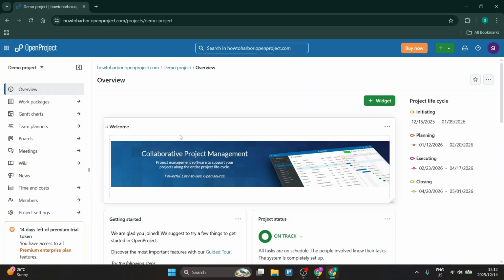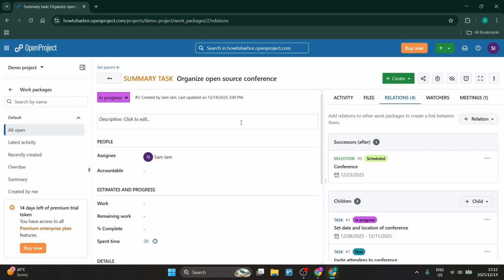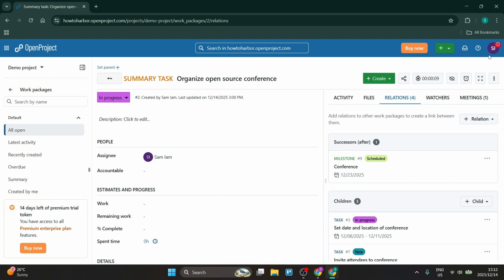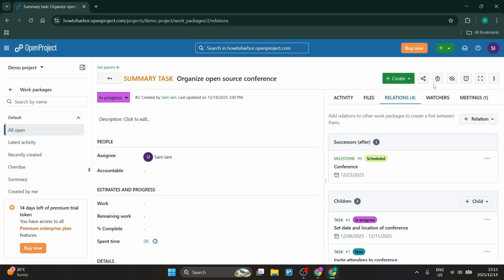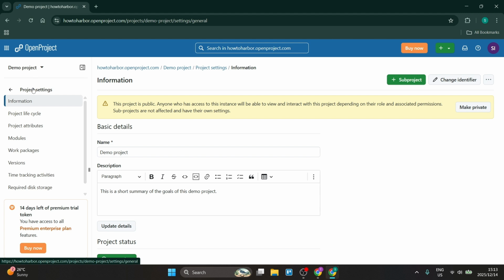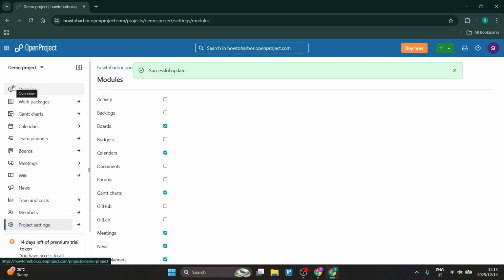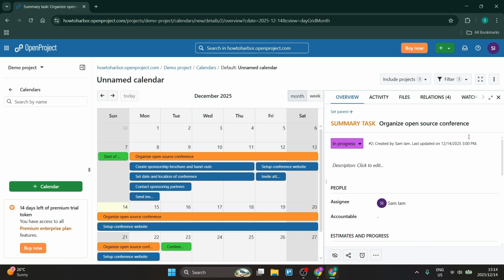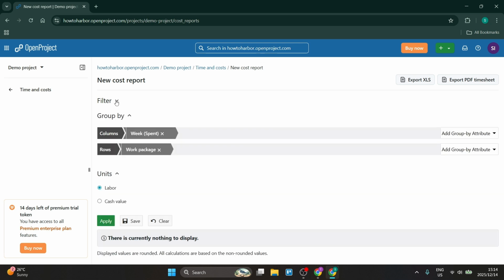How to Use Time Tracker in OpenProject | OpenProject Tutorial 2026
In this video, "How to Use Time Tracker in OpenProject | OpenProject Tutorial", I’ll walk you through the exact steps to track time on tasks, generate reports, and bill accurately using OpenProject’s built-in time tracker. Whether you’re freelancing, managing billable hours, or monitoring team productivity, these tracking strategies will help you log time precisely, analyze efficiency, and export for invoicing.

OpenProject time tracking turns efforts into actionable insights — but mastering timers, rates, and approvals ensures data accuracy. Discover desktop apps, mobile logging, and custom fields for pro-level control.

What you’ll learn in this video:
✅ Starting/stopping timers on work packages manually or via app
✅ Setting hourly rates, budgets, and overtime tracking
✅ Generating time reports with filters and exports
✅ Approving logs and integrating with invoicing
✅ Custom fields for detailed breakdowns
✅ Bonus dashboards for productivity overviews

⏱️ Freelancers billing by the hour
📊 Managers monitoring team time
💼 Agencies tracking client projects
🚀 Anyone optimizing OpenProject time management